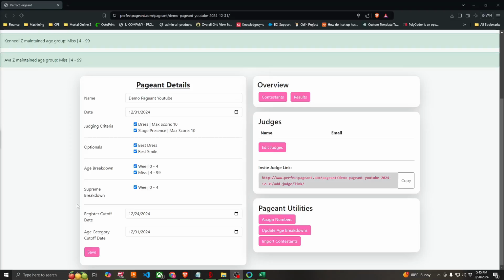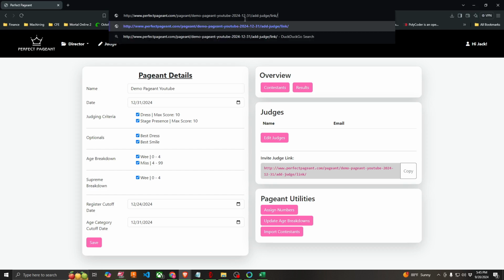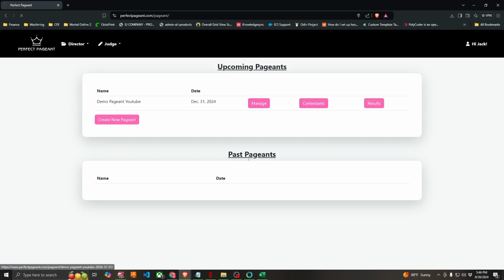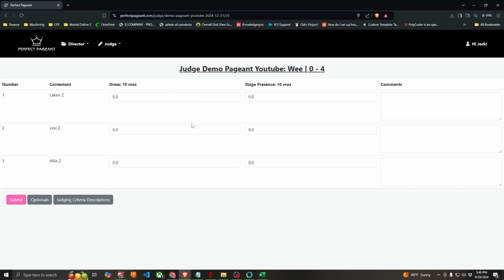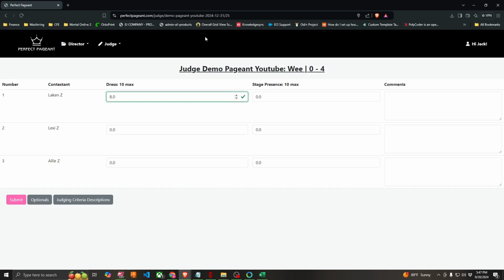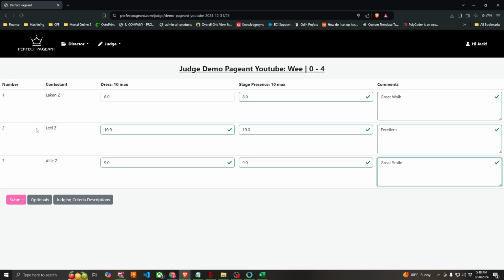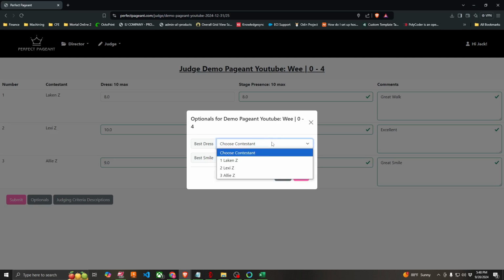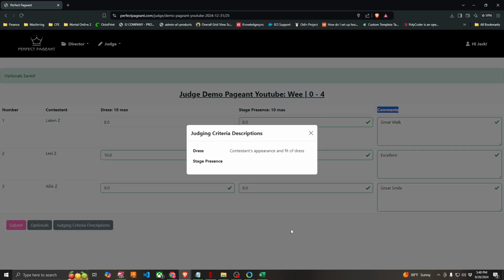Judge Pageant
Perfect Pageant Tutorial - Video 5 - Judge Pageant